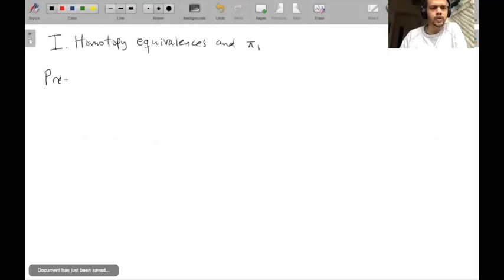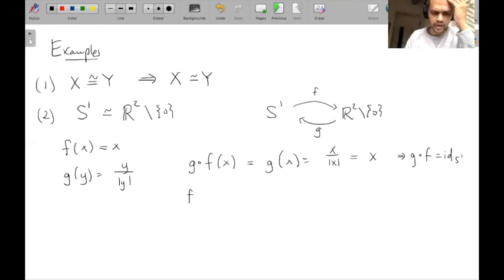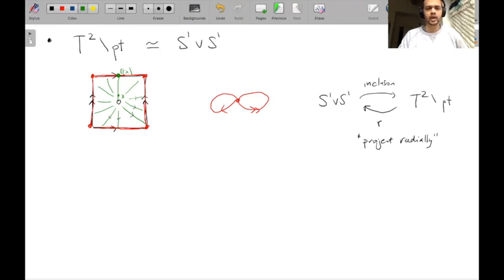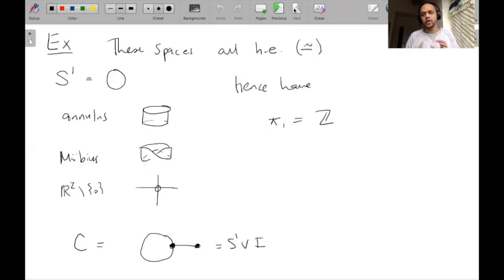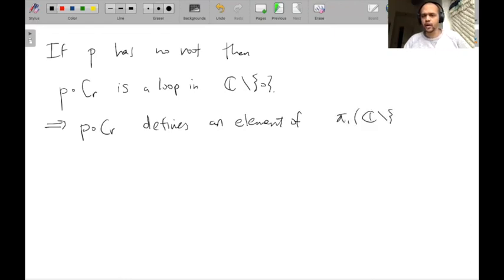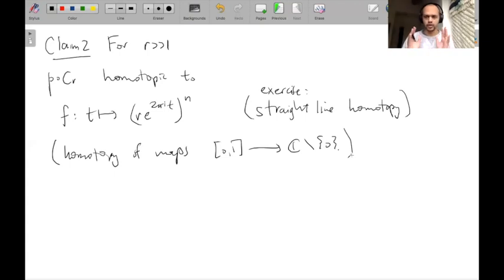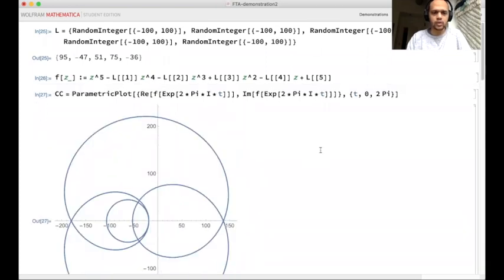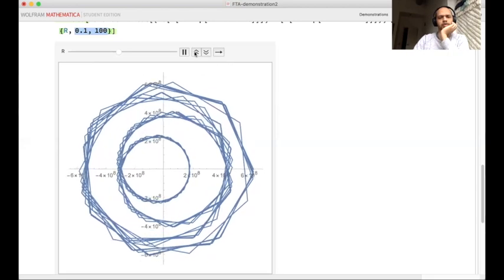Topology - Lecture 22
Homotopy equivalences, FTA